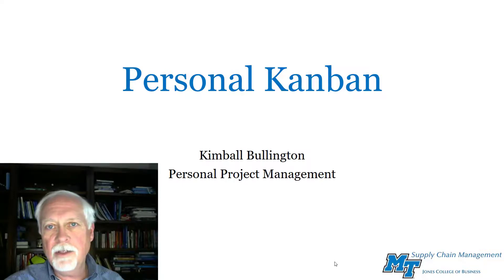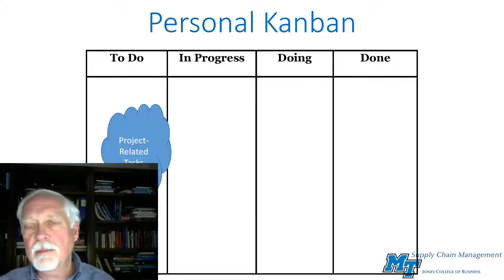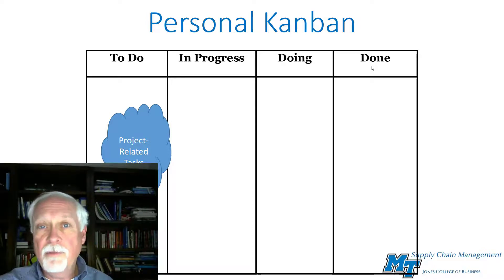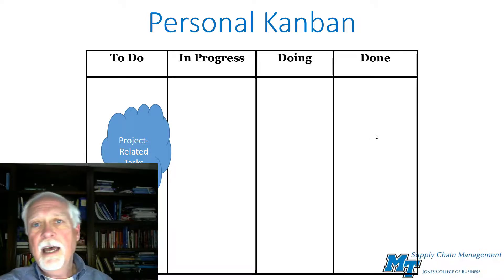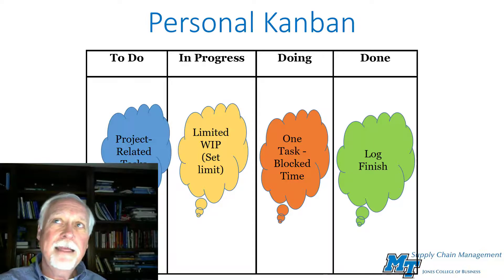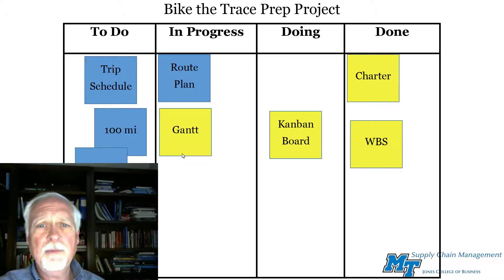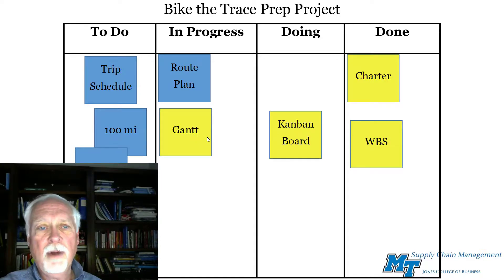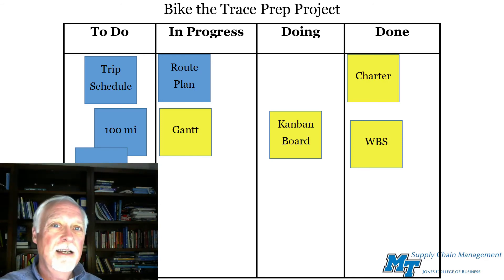Kanban Boards for Personal Projects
Using kanban boards for small projects or sprints. MTSU Supply Chain Management
Join the Supply Chain Management Student Organization for professional development and networking.